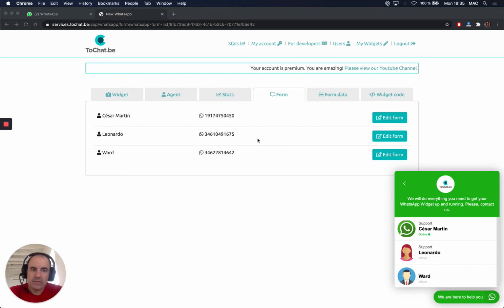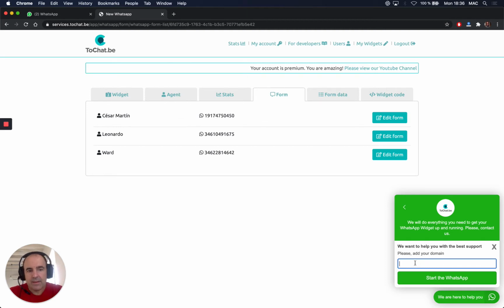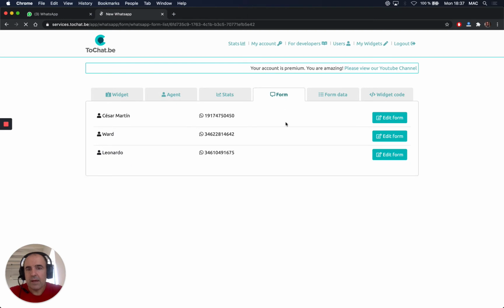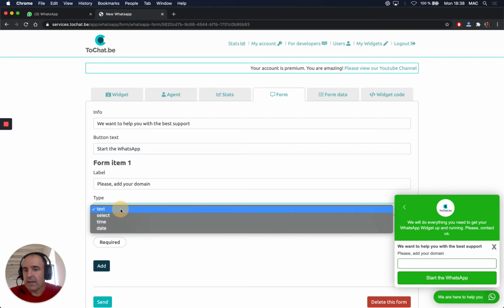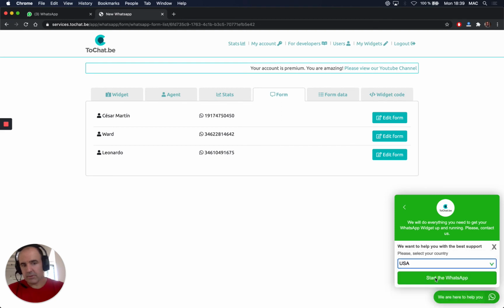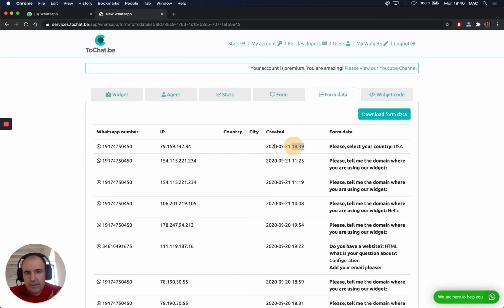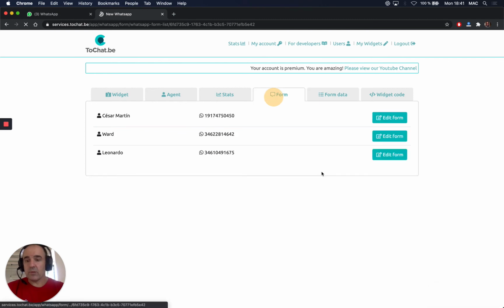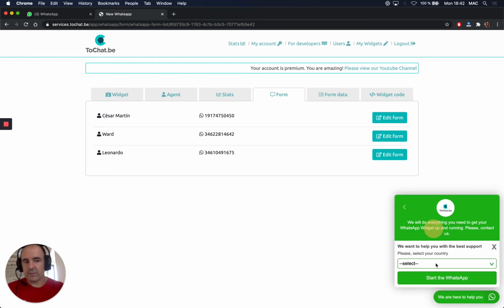Add drop down to WhatsApp Widget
You can add a drop down menu to your WhatsApp Widet.
For Support, recruiting and sales (if you have a lot of leads) it is very good to add a form to qualify your leads. If you ask a few questions (age, location, website, CMS, CRM...) you can get better clients for your pipeline.